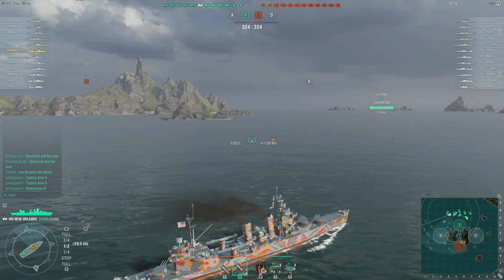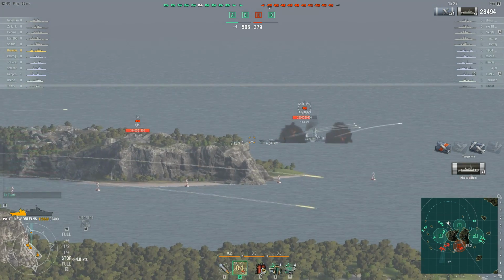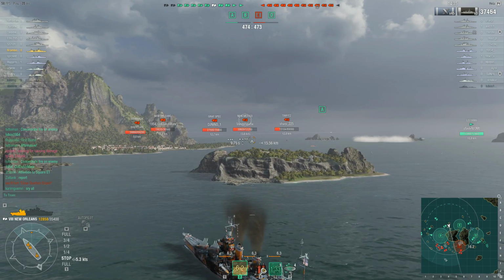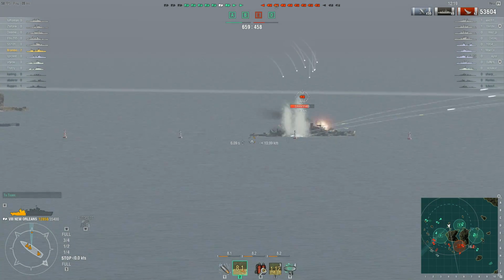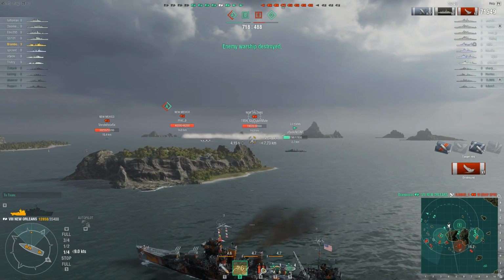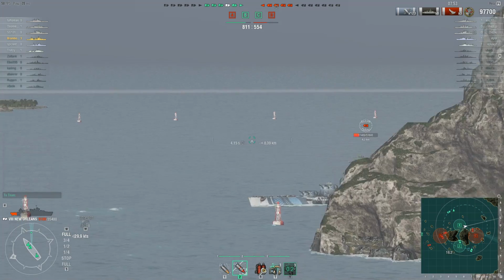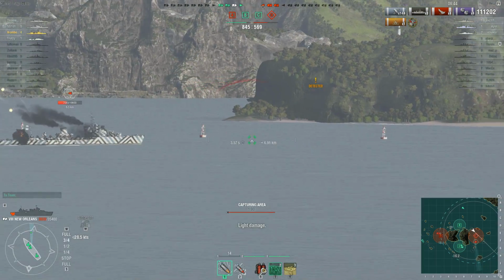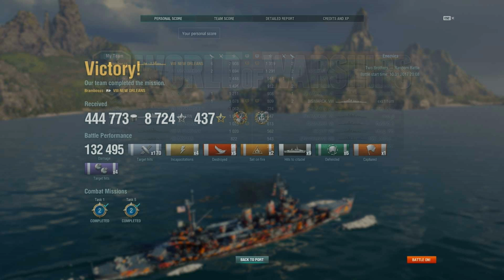World of Warships: New Orleans, A Close Battle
A random battle played by Brambosss in the New Orleans. After a rough start it turns into an exciting match.